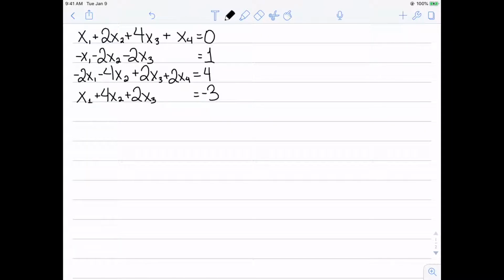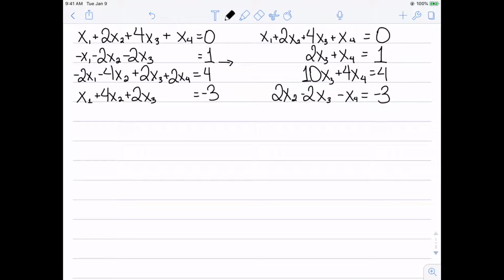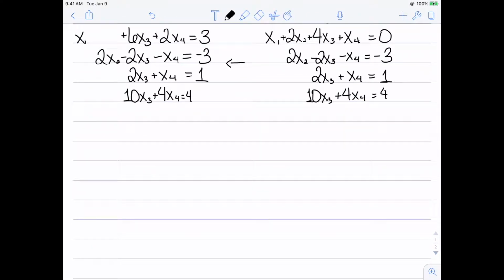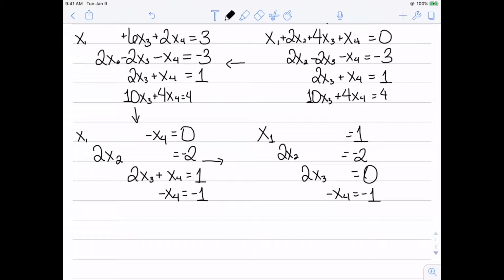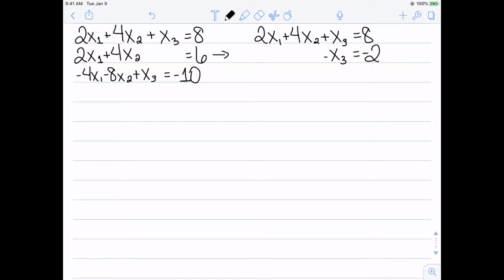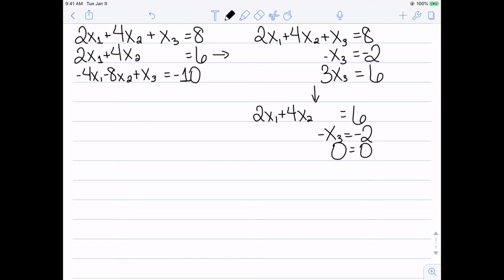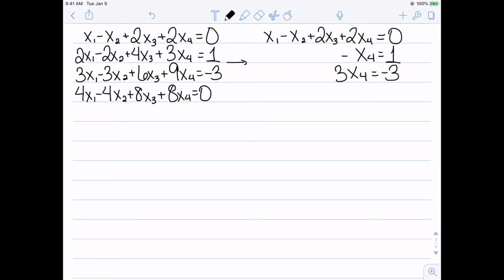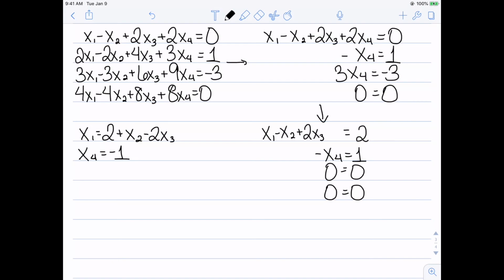Potential Problems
I discuss two things that could go wrong when solving linear systems using Gauss-Jordan elimination.